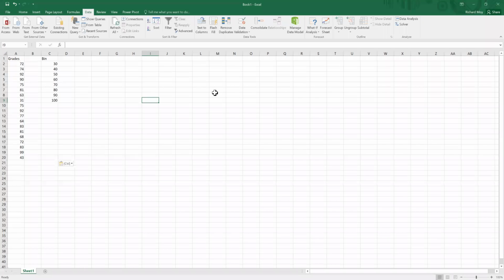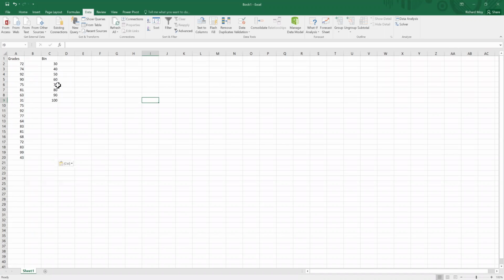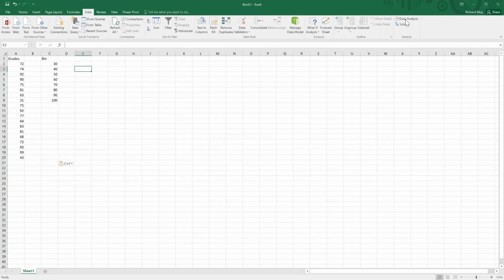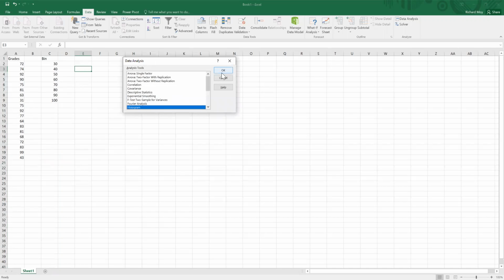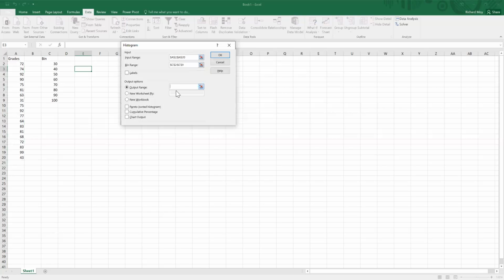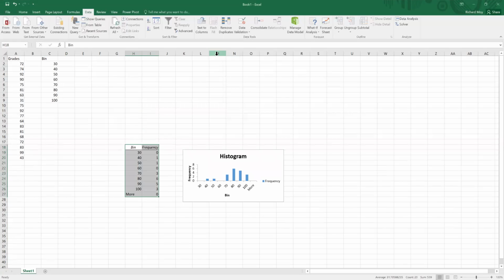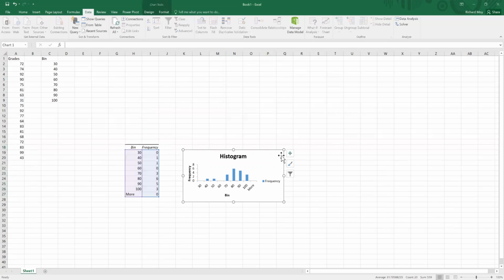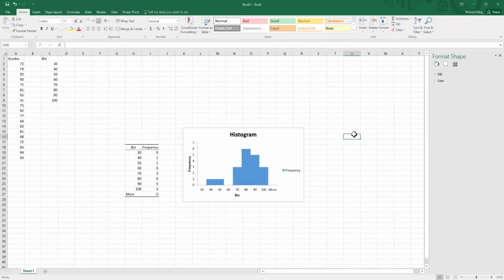Creating a Histogram Using Excel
This video gives instructions for creating a histogram on Excel.